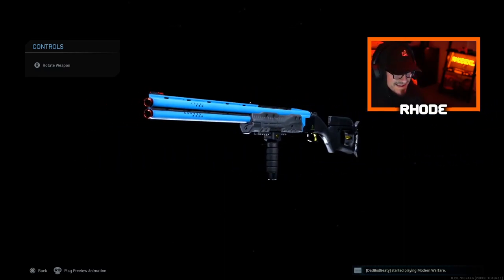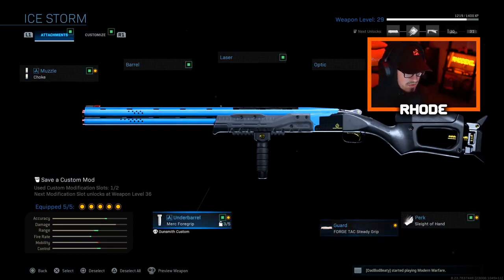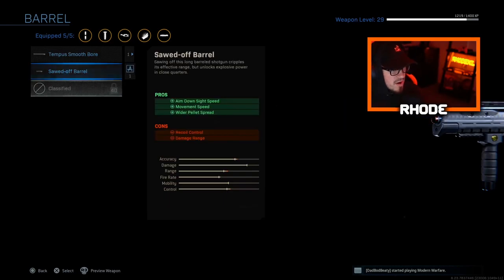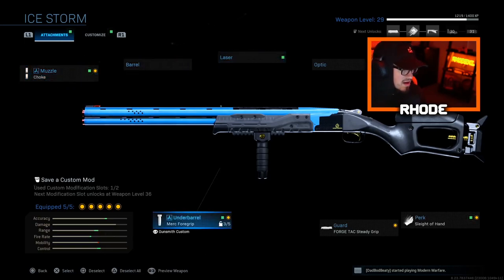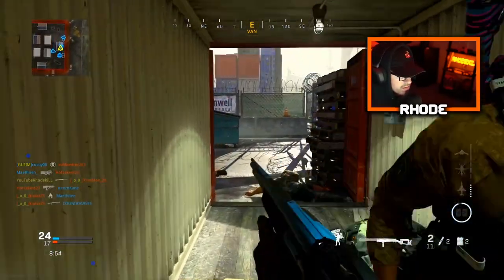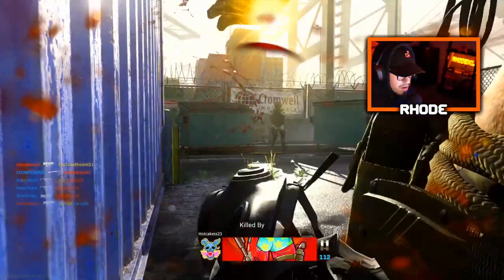THE BEST 725 CLASS SETUP IN MODERN WARFARE.. OVERPOWERED 725 CLASS SETUP in COD MW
The best 725 class setup in Modern Warfare! Overpowered 725 setup!

Welcome to the channel! I appreciate you taking your time to stop by! Love all my supporters and lets keep this thing going strong.😤❤💪🐐 #725